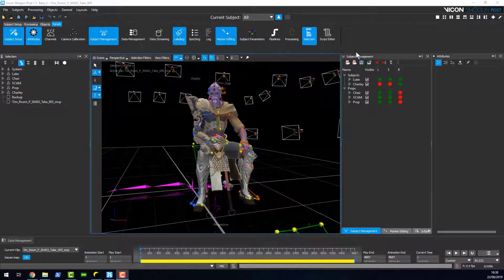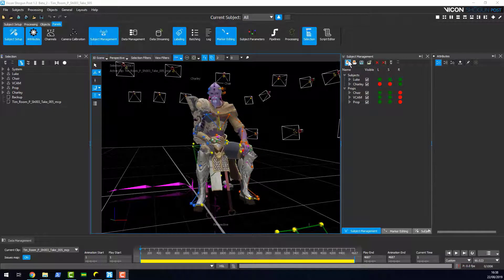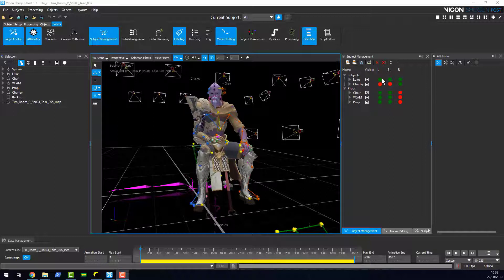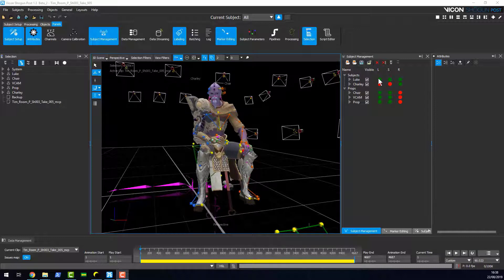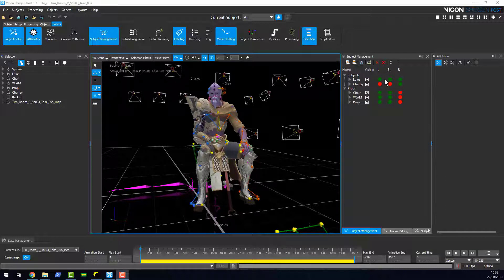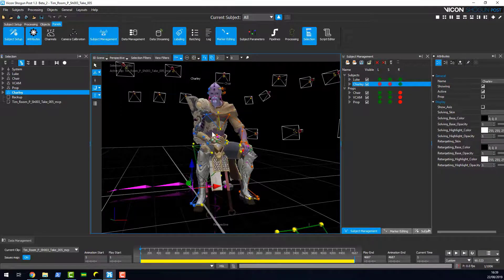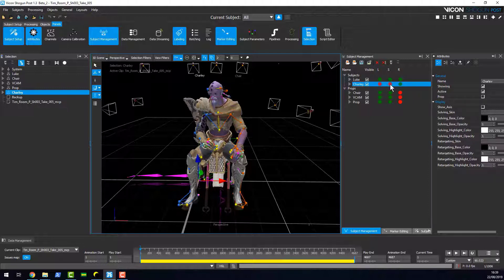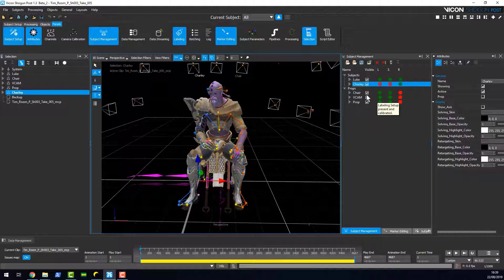Vicon Shōgun 1.3 Post Tutorial - Subject Management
Built from the ground up, Shōgun takes advantage of Vicon’s 35 years’ experience of motion capture and the improved technology available in Vicon Vantage and Vicon Vero cameras.

Today’s visual effects productions need to be achieved in real time and deliver the highest quality skeletal data in the shortest time possible. Shōgun 1.3 complements and supports existing groundbreaking features including Live Subject Calibration, SDI Video Support, and Unbreakable Solving. Shōgun 1.3 features a brand new high resolution finger solver supporting a full finger model capable of capturing high fidelity motion, including palm motion, developed over 18 months in collaboration with Framestore.